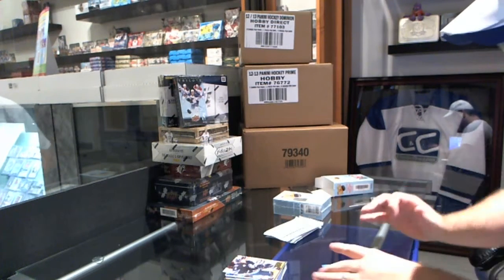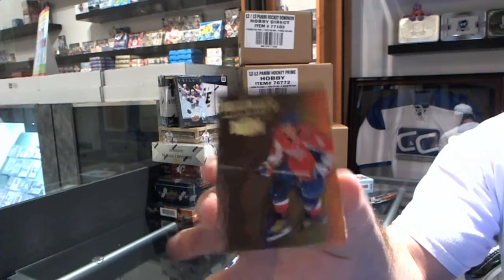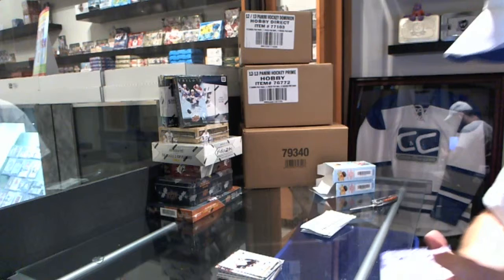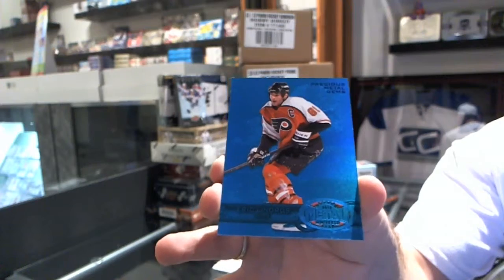EDogen's 12-13 Fleer Retro Hockey Box Break #2